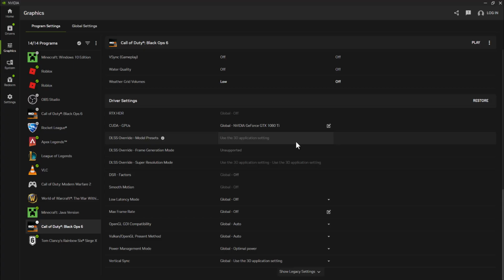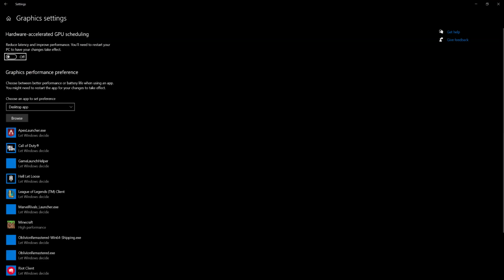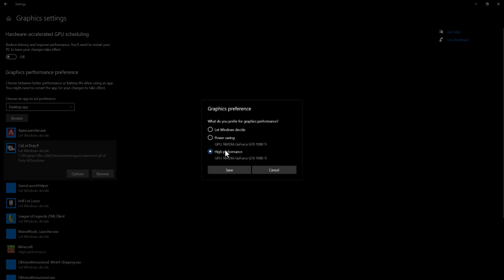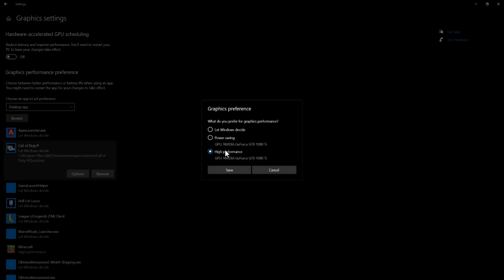How To Fix Battlefield 6 Insufficient VRAM Requirements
In this video, I talk about How To Fix Battlefield 6 Insufficient VRAM Requirements